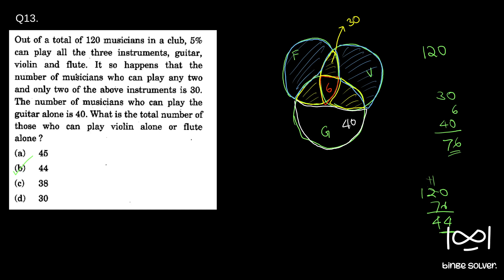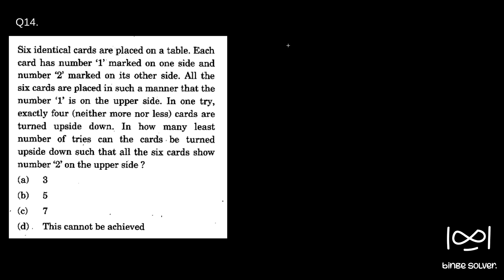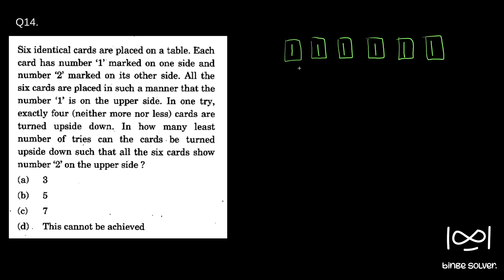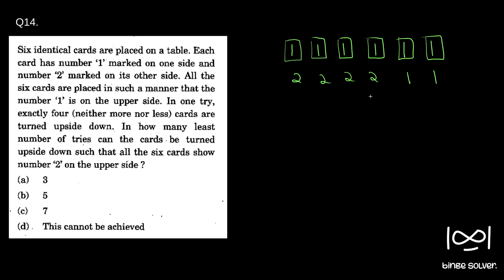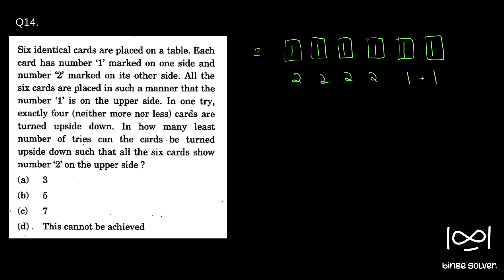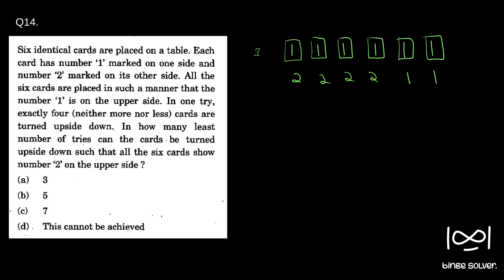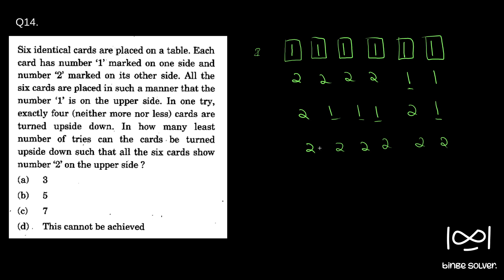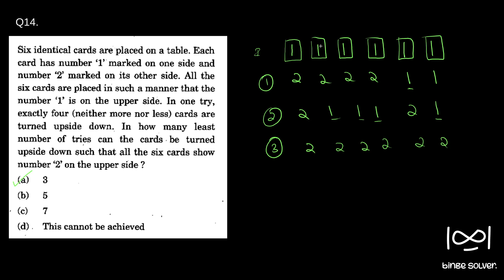Q14 (2014) Six identical cards are placed on a table. Each card has number ‘1’ marked on one side..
Q14 (2014) Six identical cards are placed on a table. Each card has number ‘1’ marked on one side and number ‘2’ marked on its other side. All the six cards are placed in such a manner that the number ‘1’ is on the upper side. In one try, exactly four (neither more nor less) cards are turned upside down. In how many least number of tries can the cards. be turned upside down such that all the six cards show number ‘2’ on the upper side ?